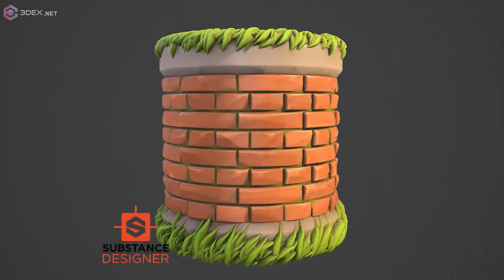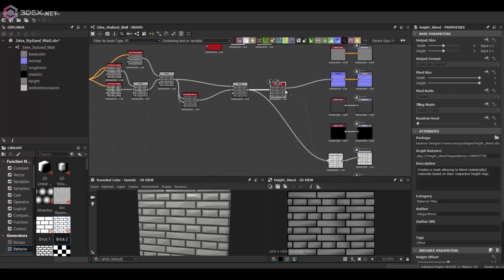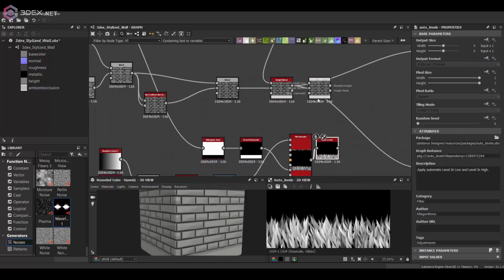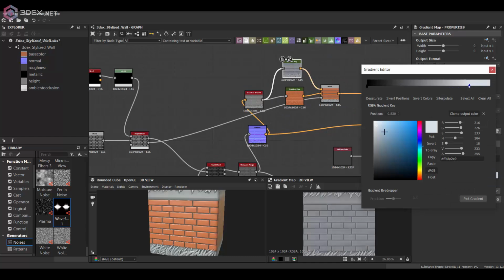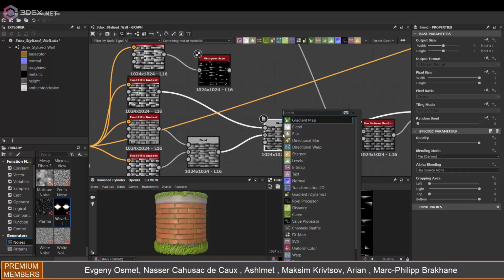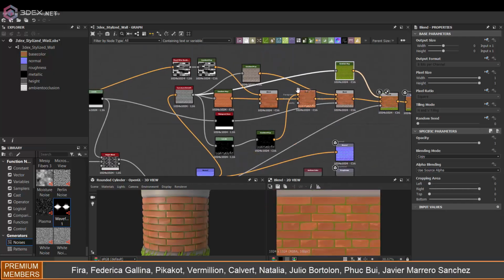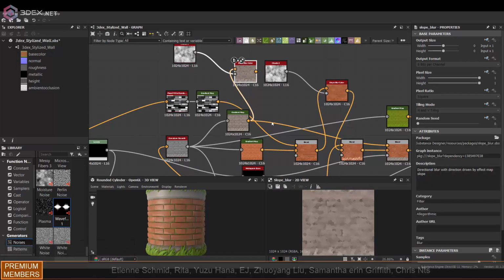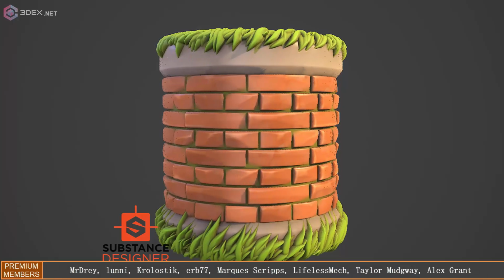Substance Designer - Stylized Wall with Grass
This video shows a timelapse video on how to create a stylized material within Substance Designer. Substance Designer can be a somewhat technical program, but with enough practice any artist can become really good at it. The goal of the video was to make a material in less than an hour.

W- move
E- rotate
R- scale
1 - standard mode
2- subdivision mode with cage
3- subdivision mode
4- wireframe
5 - shaded mode
6- texture mode